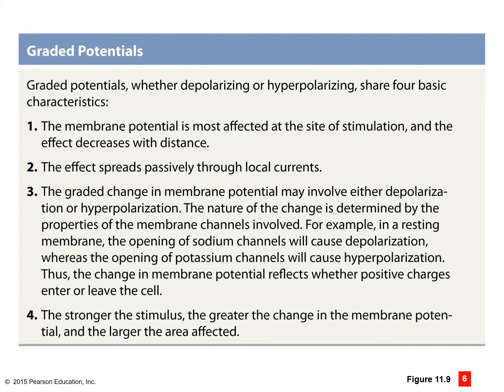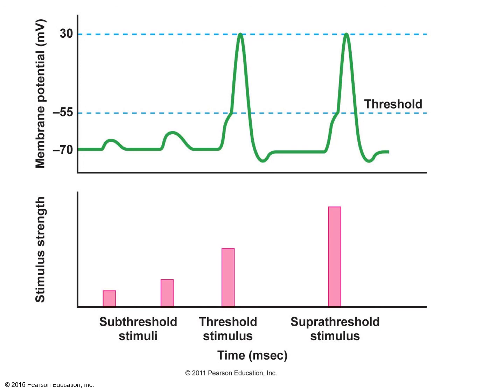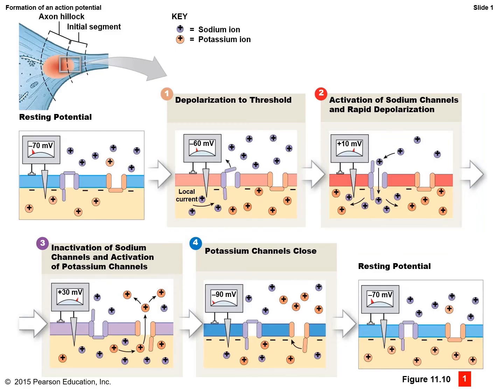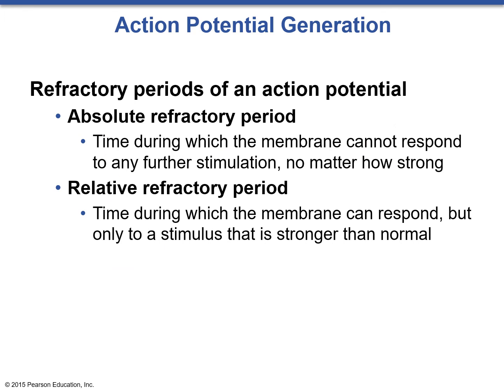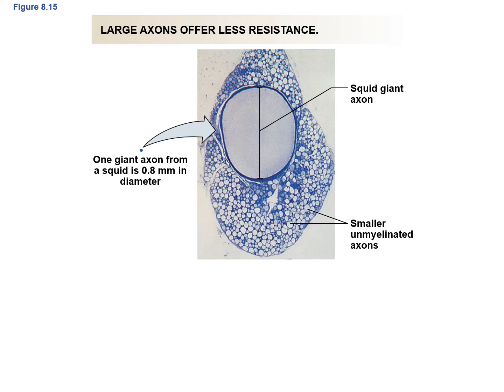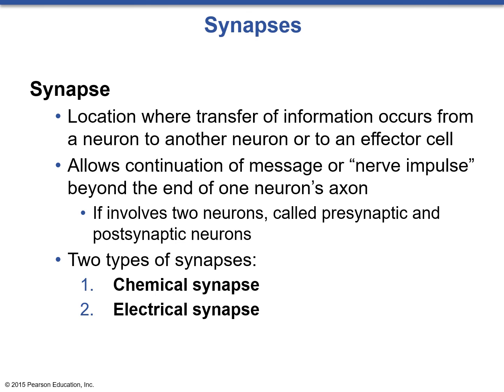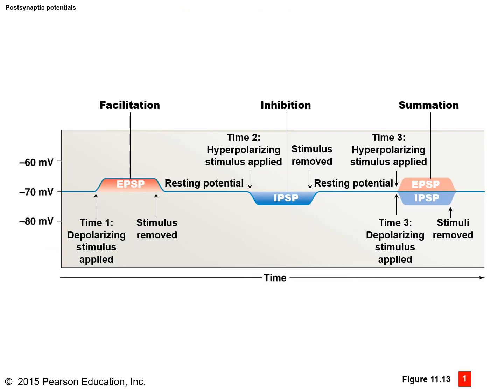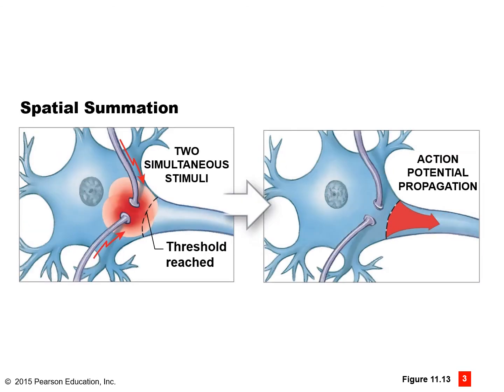Lecture 22 Action Potentials and Neurophysiology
BIOL 177 Lecture 22 Presentation Action Potentials and Neurophysiology